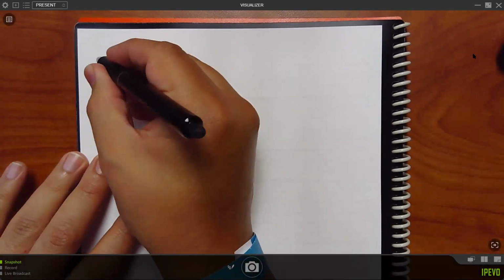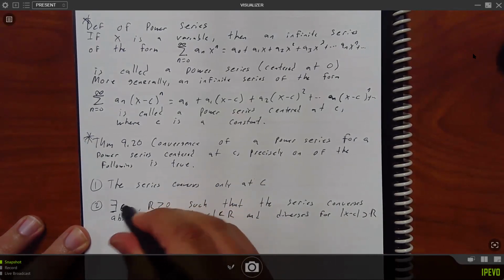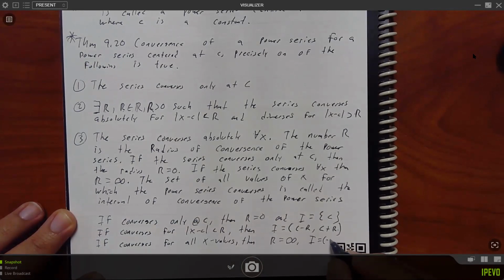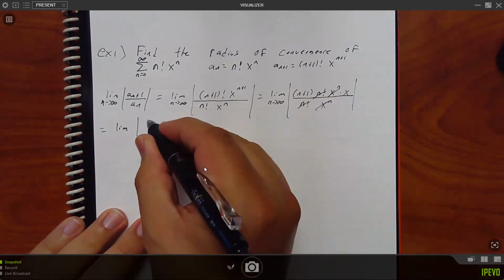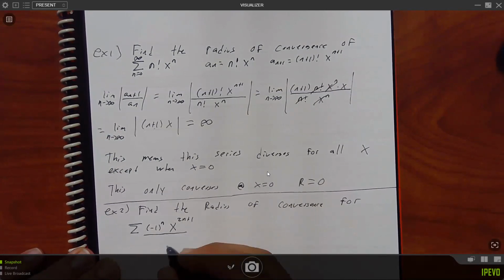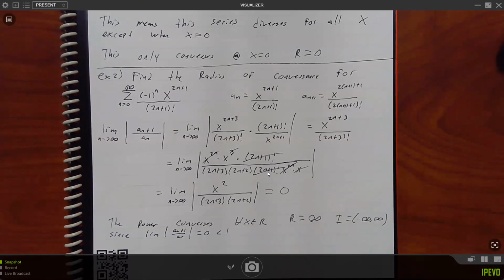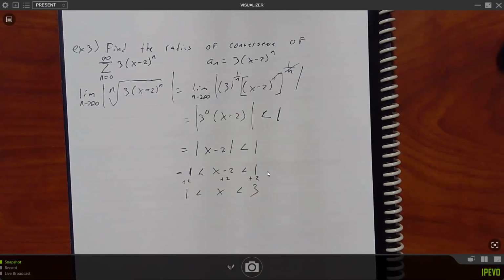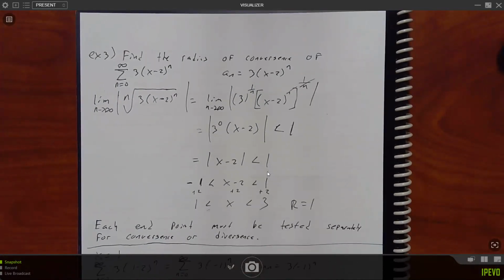Calculus 2 9.8